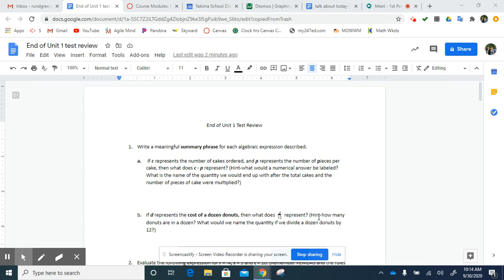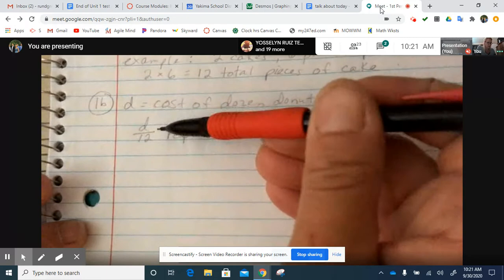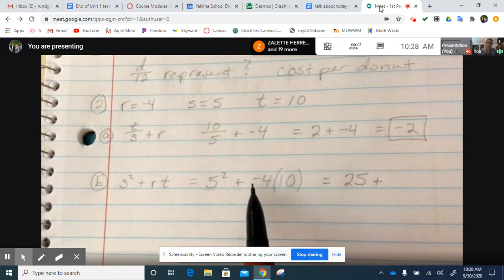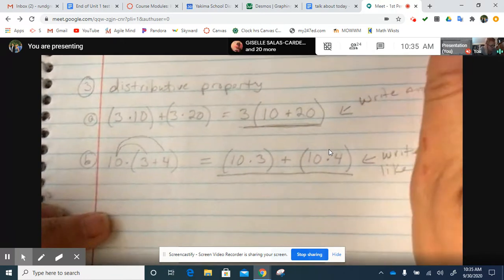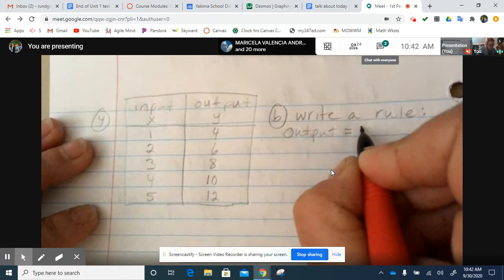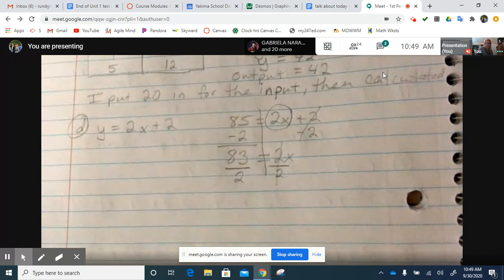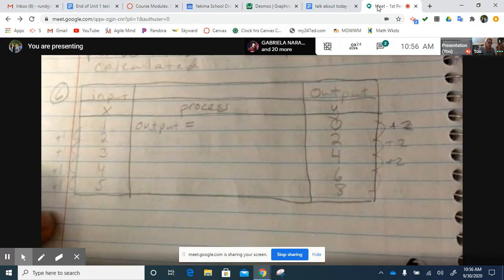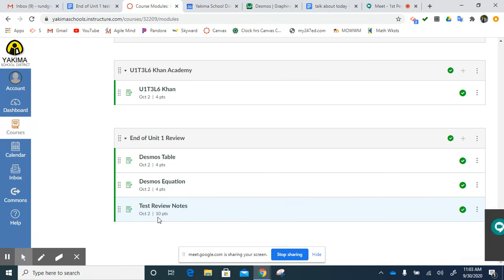End of Unit 1 Test Review